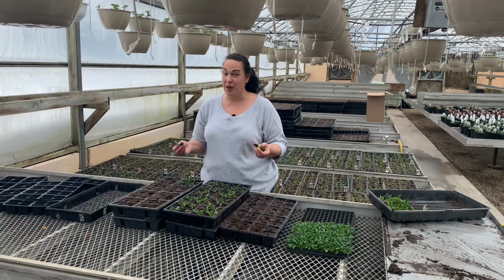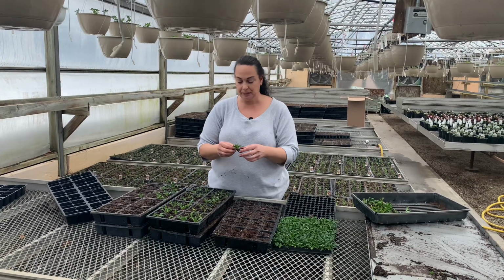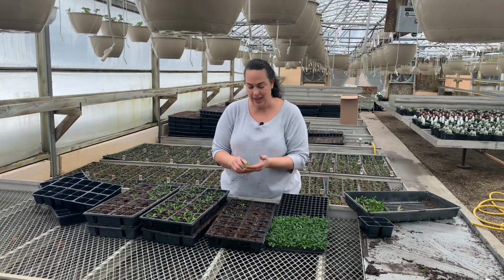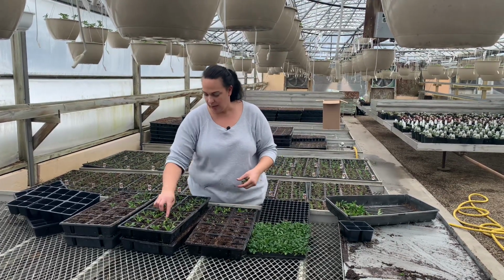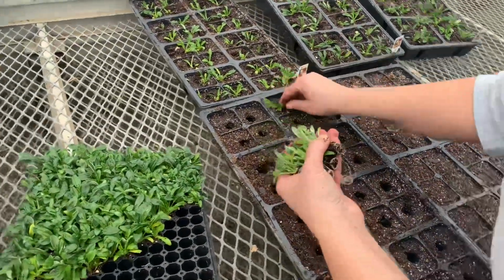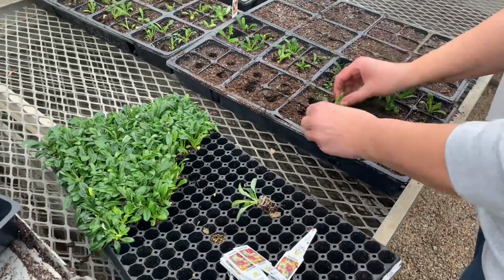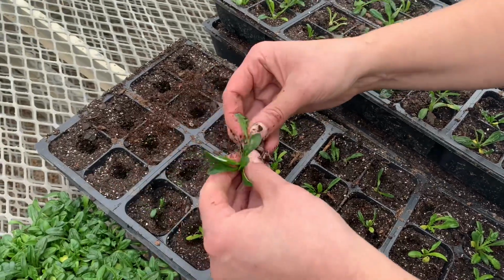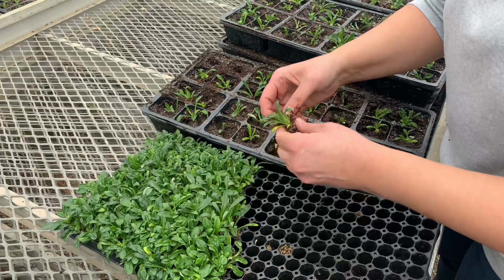How We Transplant Flowers In The Greenhouse - Tour Behind the Scenes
Come watch how we transplant thousands of tiny flowers into the bedding plant flats that we sell in our retail greenhouses. Amy gives a greenhouse tour of how we plant Gazania seedlings into their flat cells.
Be sure to visit our online store for seeds, soil, cell starter trays and more